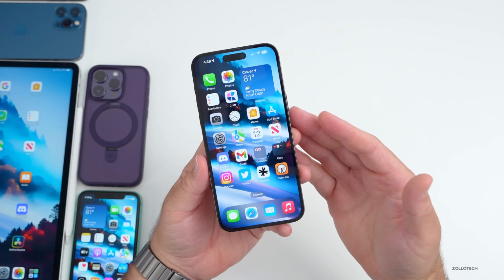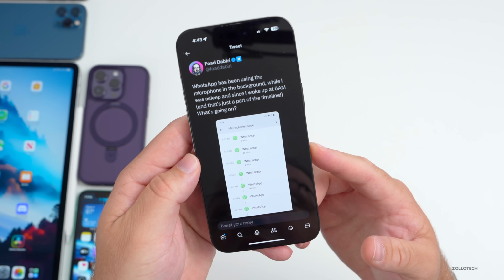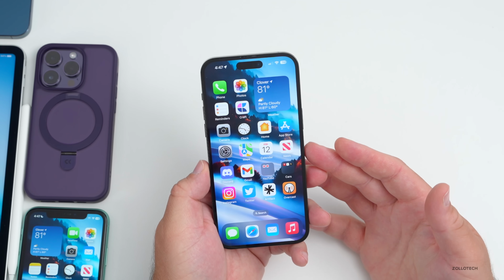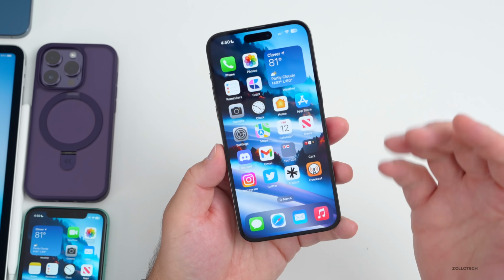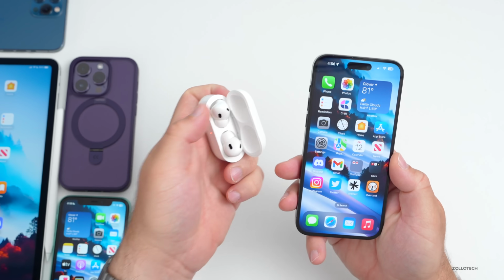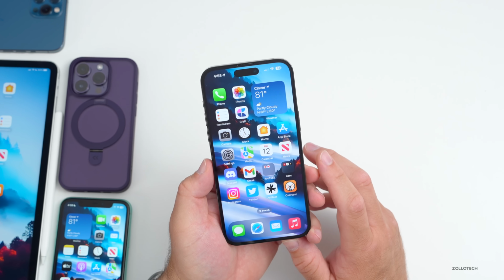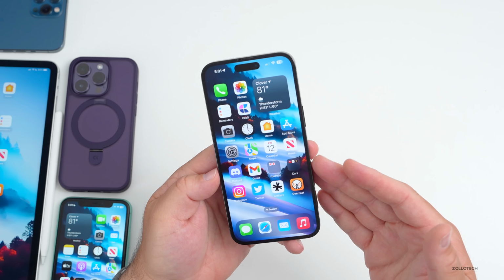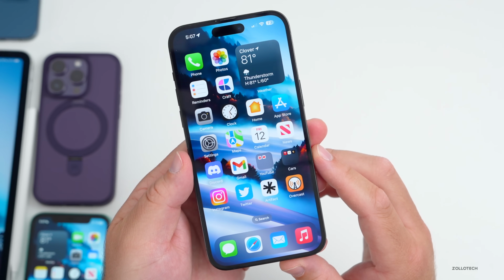iOS 16.5 - Ready?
iOS 16.5 - Is It Ready? - iOS 16.5 RC Released to Developers and iOS 16.5 Release Candidate or iOS 16.5 GM released for public beta testers a few days. iOS 16.4.1 is the current public release along with iOS Rapid Security Response 16.4.1 (a). iOS 16.5 RC brings some changes and features, but seems stable and is expected to release to the public this coming week. In this video I show you stability, battery life, bugs, issues, and more using the M2 iPad Pro 12.9, iPhone 12, iPhone 14 Pro and iPhone 14 Pro Max.

This is also the Weekly iOS 16.5 Follow Up Review (A Few Days Later ) and Follow Up Review where we go over the experience of the latest version of iOS.  We also talk abut the latest Apple News, Rumors and Major App Updates along with when to expect iOS 17 supported devices, iOS 17 Features, iOS 16.6 Beta 1 Release, and the iOS 16.5 Public Release.

*Chapters*
00:00 - Everything New
00:39 - iOS 16.4.1 and Weather
01:12 - New Features and Changes
01:52 - Weekly Apple News
02:39 - Weekly Apple News and App Updates
05:50 - New Releases
06:20 - iOS 16.5 Public Release
06:46 - iOS 16.6 Beta 1 Release
07:07 - iOS 16.5 is a small update
07:34 - iPhone 15, iPhone 16 and beyond
08:43 - iOS 17
09:01 - iOS 16.5 RC Experience
09:31 - Heat
10:10 - Bugs
11:50 - Camera Improvements
12:20 - Should You Install iOS 16.5 RC?
12:35 - How To Update to iOS 16.5 Public Release
12:54 - Battery life
14:27 - Performance
15:01 - Comments
16:27 - Conclusion